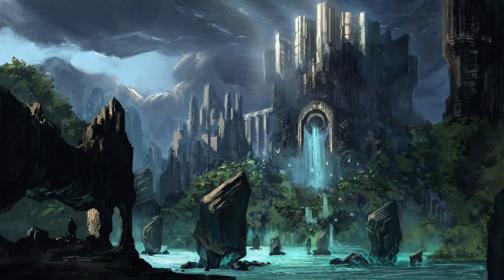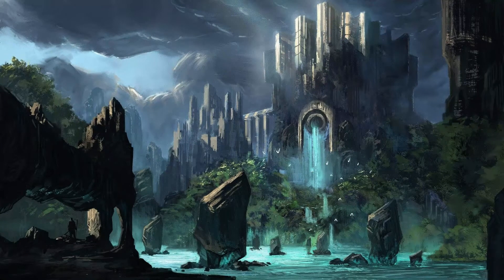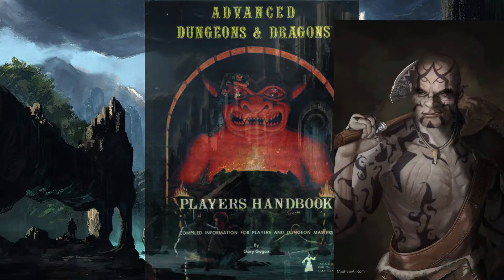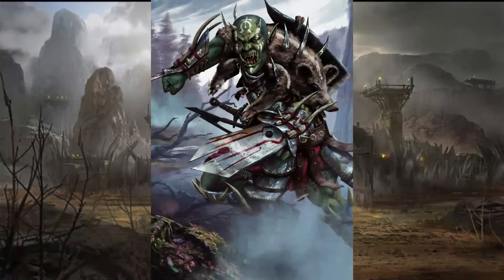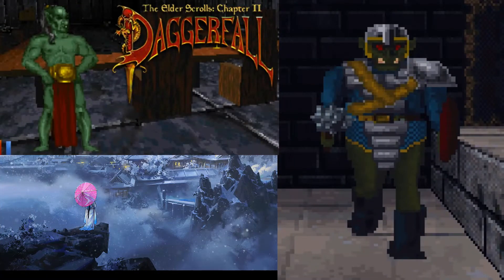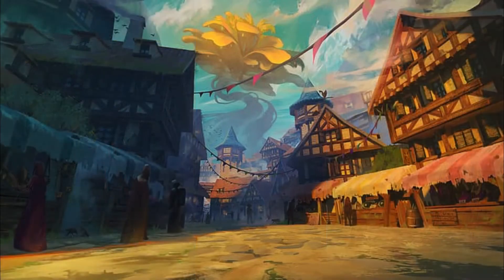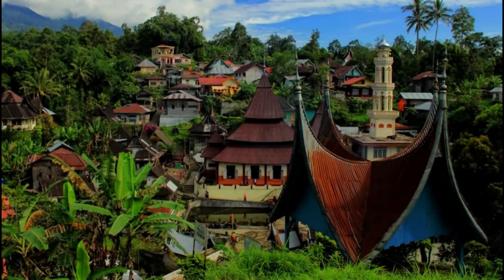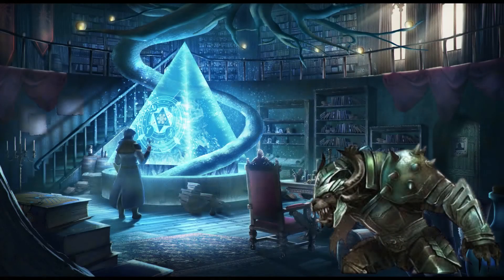How to World Build with Orcs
This is a follow up to the last video. I will talk about how to world build with Orcs and share some insight on how I world build for projects.